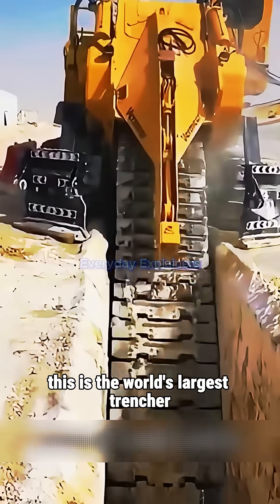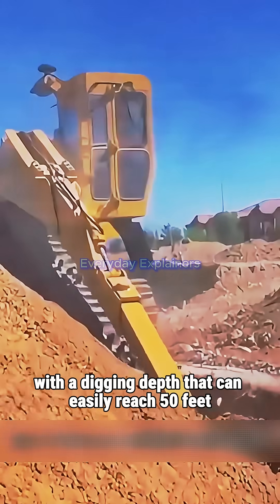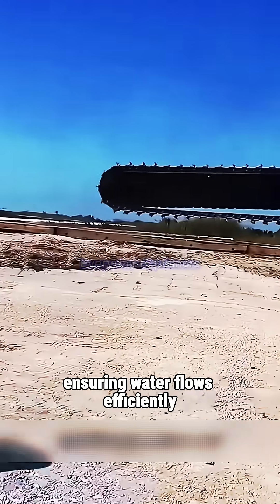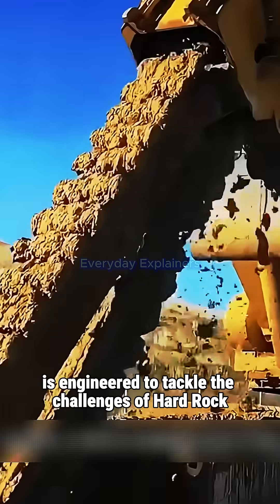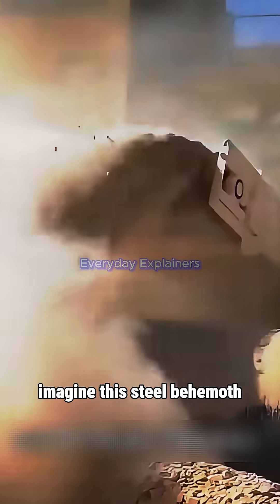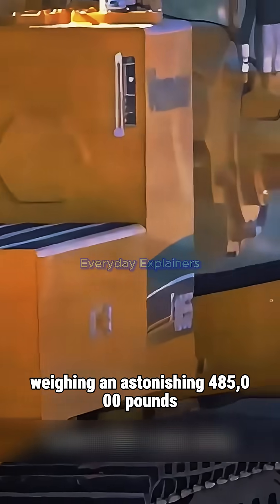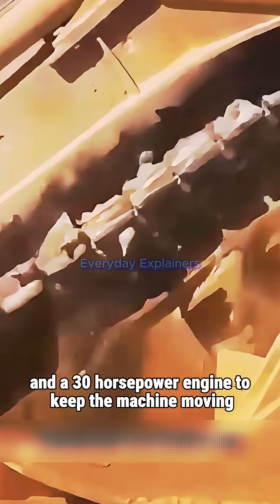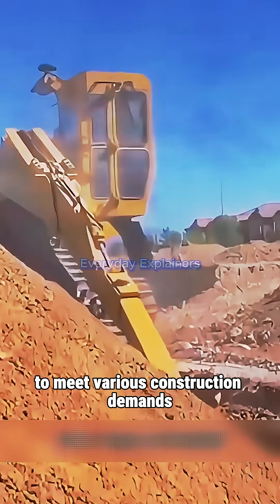World’s Largest Trencher: The T1860 Digs 50 Feet Deep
Meet the T1860, the world’s largest trencher! This engineering giant can dig 50 feet deep, transforming infrastructure with its ability to create drainage channels and lay fiber optic cables efficiently.